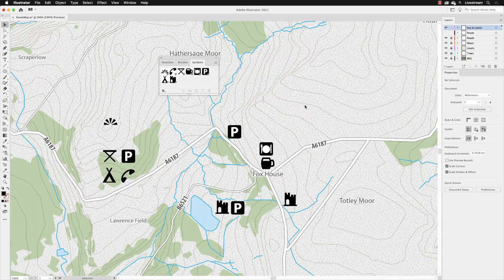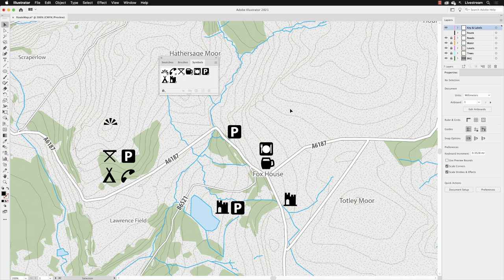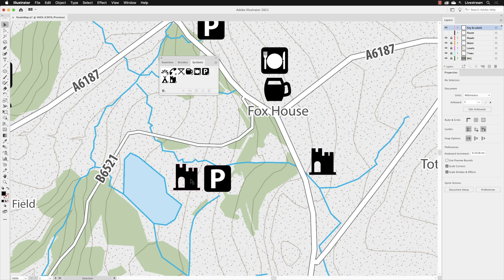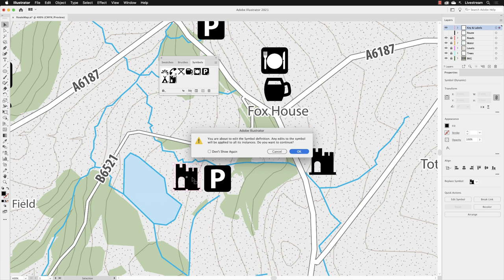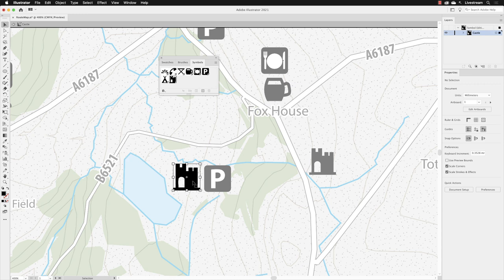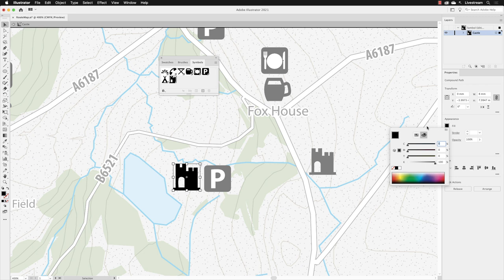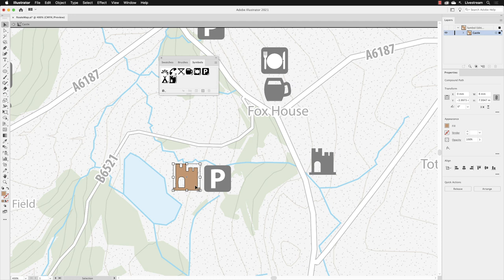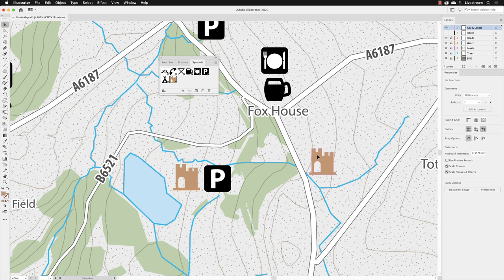Edit a Symbol Instance